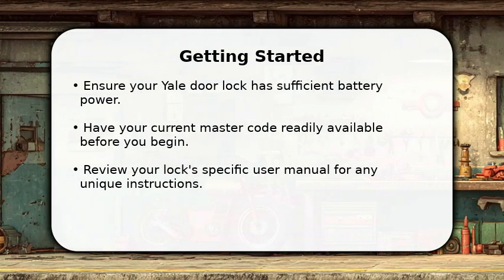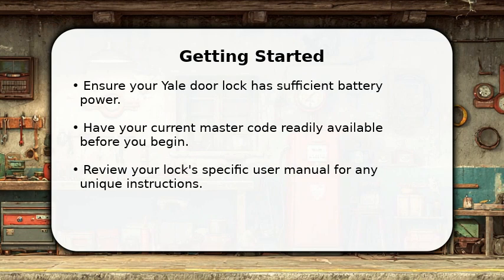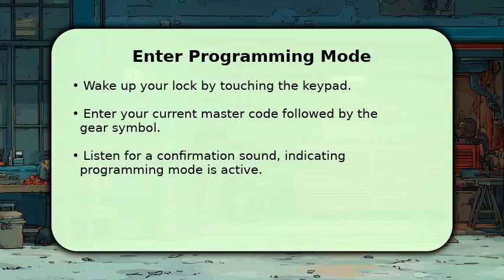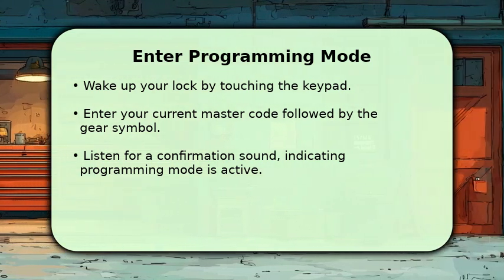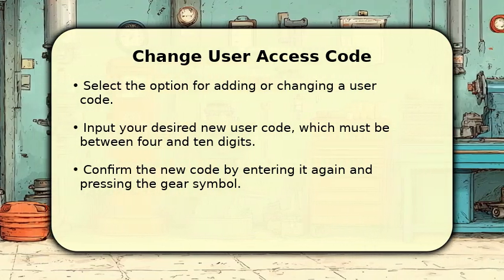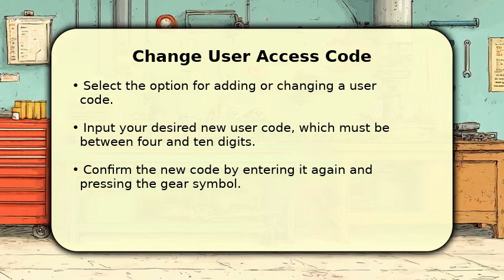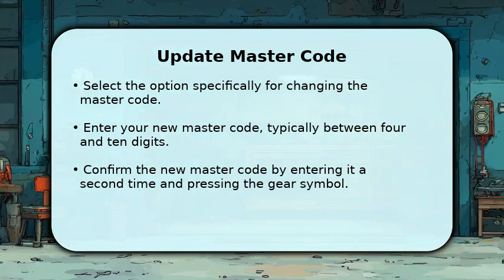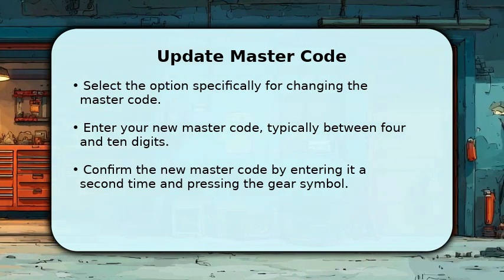How to Change Yale Door Lock Password (NEW 2025)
▸ :^) Learn how to easily change your Yale door lock password with this comprehensive, step-by-step guide. Keeping your home secure is essential, and regularly updating your Yale smart lock's access code is a key part of that. In this video, you'll discover how to reset your Yale digital lock, change the PIN code for a new user, or simply reprogram your Yale keyless entry system. We'll walk you through each step, ensuring you can confidently manage your electronic door lock's security settings. Master the process of changing your Yale door lock password and ensure your home's security is always up-to-date. Keep your smart lock secure and your access codes fresh!